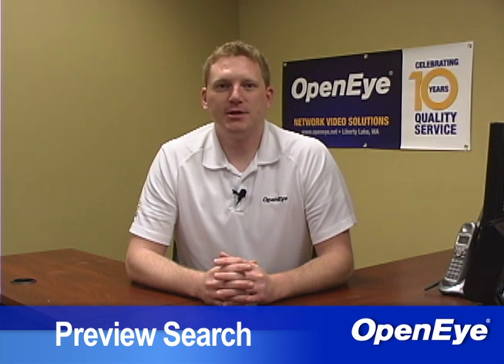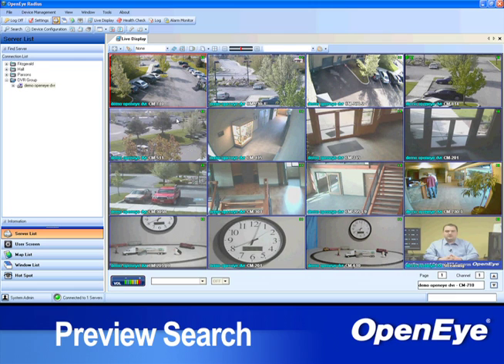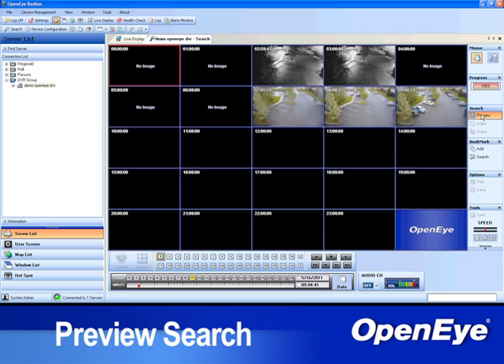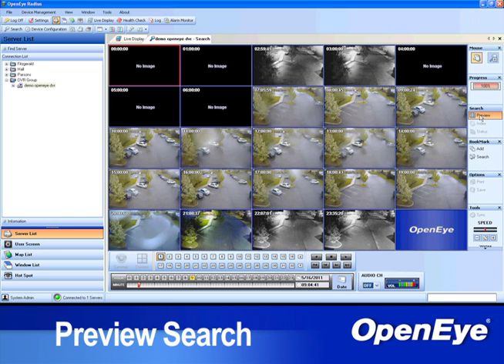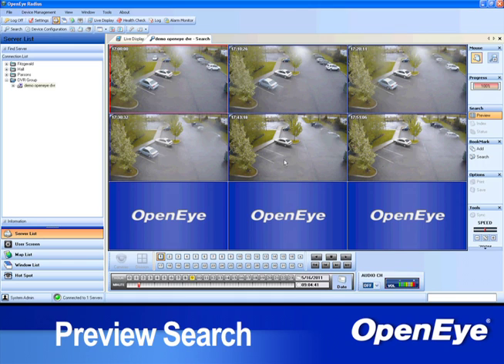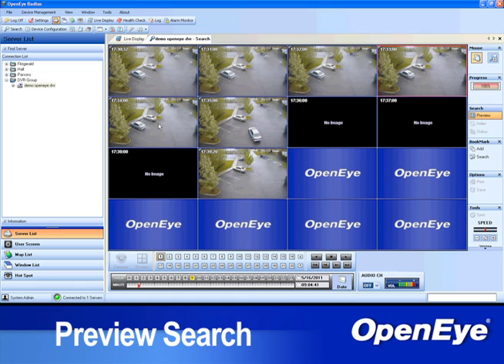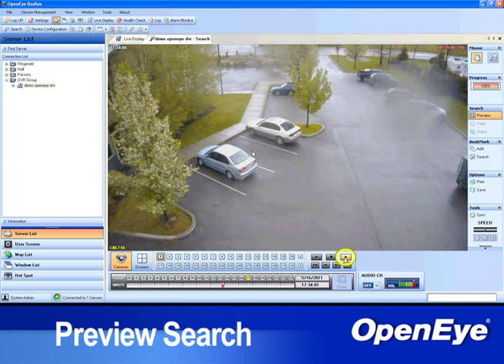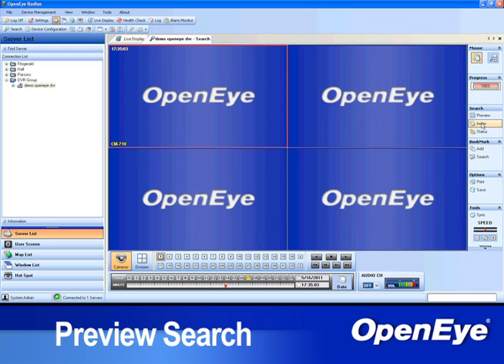What is Preview Search and how do I use it?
Preview Search is an advanced search method available on OpenEye HVRs and NVRs as well as RADIUS. By breaking a day down into easy to scan thumbnails in different time intervals preview search allows you to quickly drill down to the exact time an incident took place. Using Preview Search takes the guess-work out of trying to find a specific event. Instead of searching through an entire day's worth of video, you can narrow it down to the minute the incident occurred within seconds!